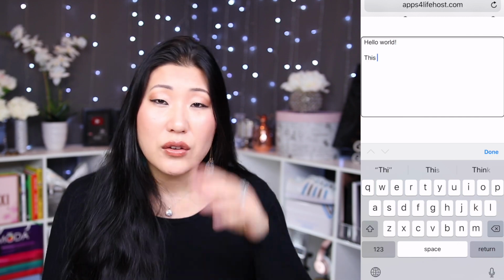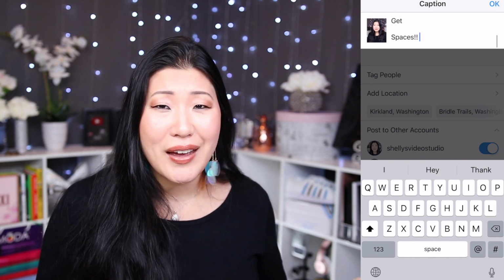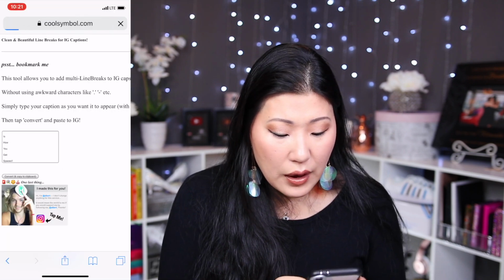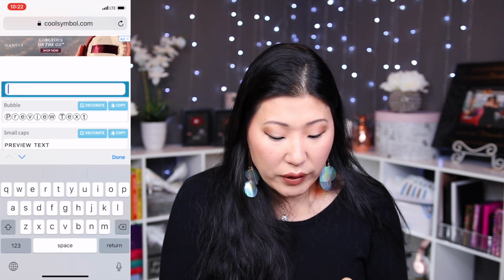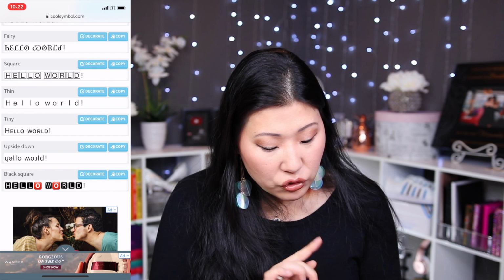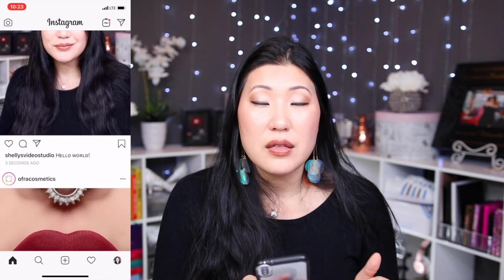Add Spaces and Custom Fonts in Instagram!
Hey Squad, I'm back with 3 NEW Instagram Hacks! It's been a little while since I last did an Instagram Hacks video so I thought it was about time since I've learned so much about Instagram and I want to share with you all!

Today we are covering:
How to add custom fonts to your bio, stories or captions.
How to add spaces to your instagram description or caption.
How to capture typing for your Instagram stories posts.

I hope you enjoy these 3 new instagram hacks and learn something new!

Instagram Font Sites
igfonts.io

🖌Save 10% of your entire purchase on MODA brushes with Code: SHELLYSAVES

FAQs
My Filming Gear 🎥

🎬 Editing software:
Final Cut Pro
Hi I'm Shelly, YouTube Certified Creator and Seattleite, saving the day with videos where tech is explained simply and video editing is made easy.

💕, Shelly
Hey! Thanks for reading! If you made it this far, put "Hackathon" in the comment section and it will be our secret squirrel handshake! 🐿

117 E Louisa St No 404
Seattle, WA 98102 Want more savings & discounts?